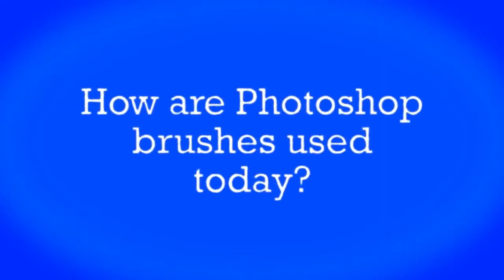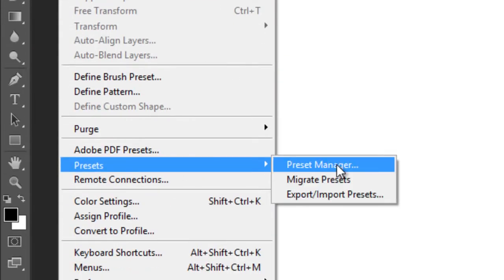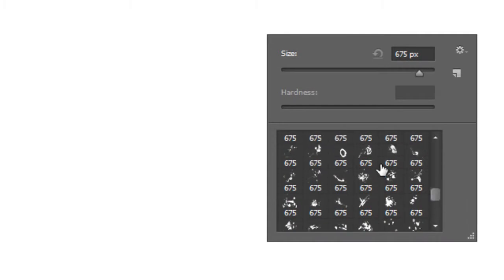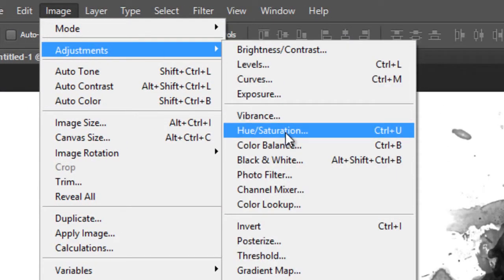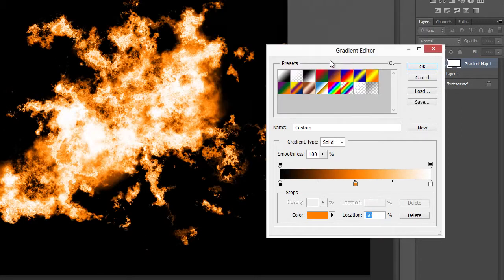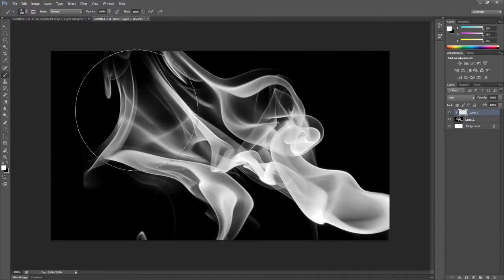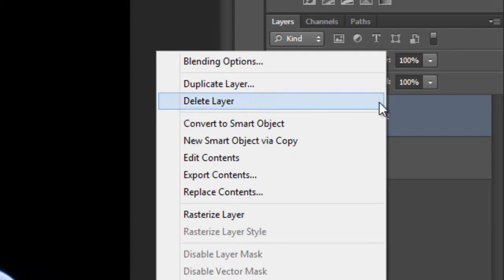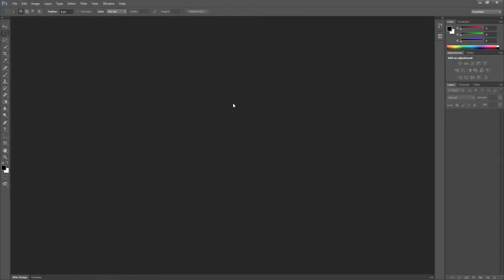How to Install and Use Photoshop Brushes